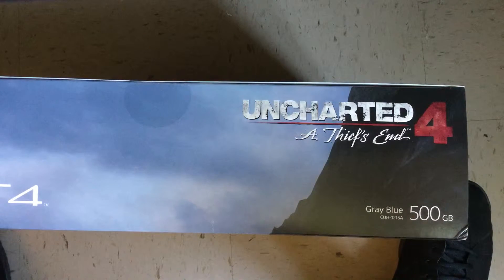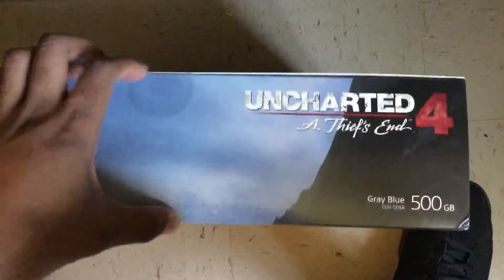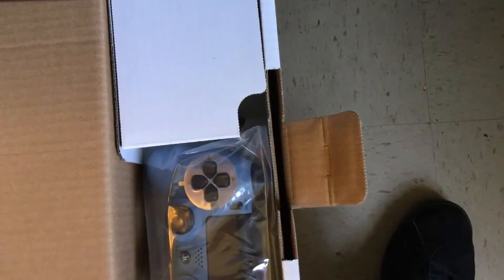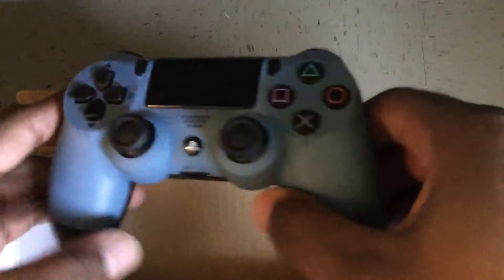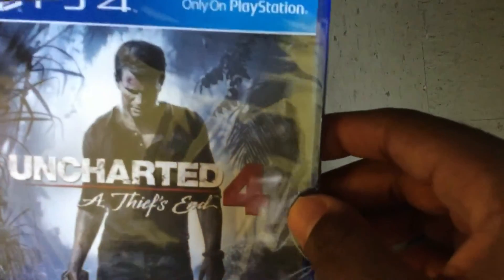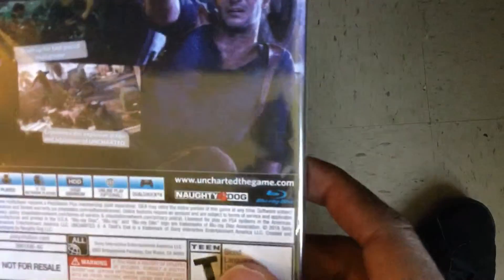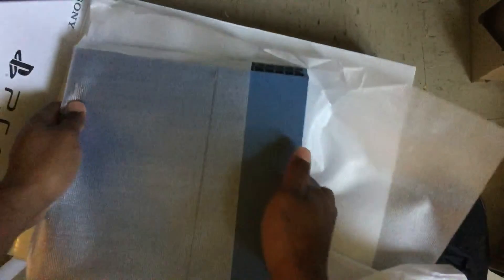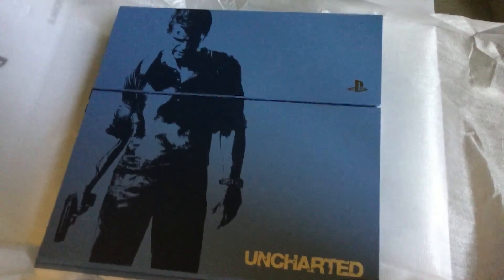Uncharted 4 PlayStation 4 Limited Edition Unboxing